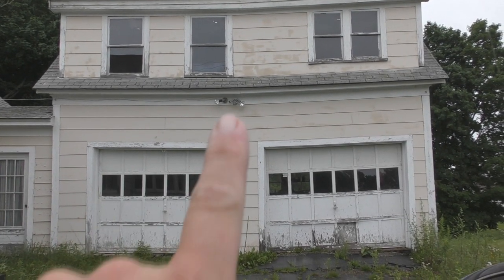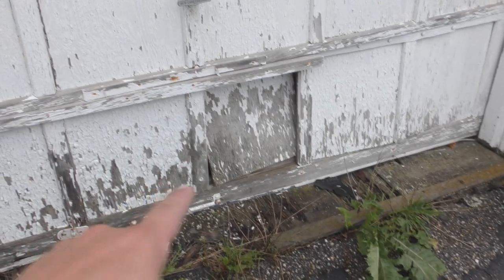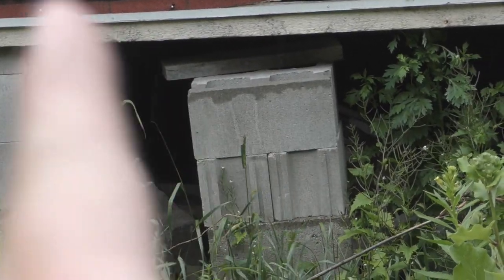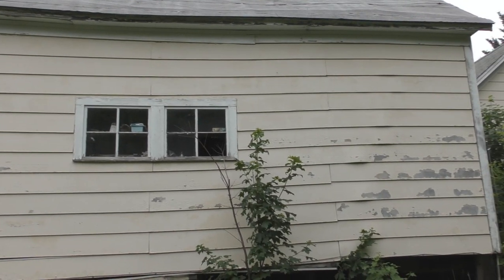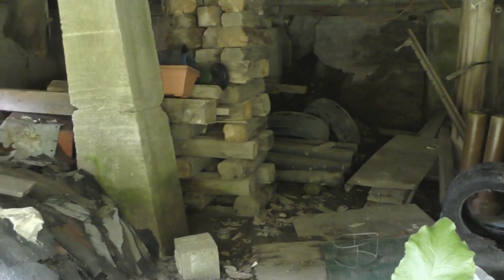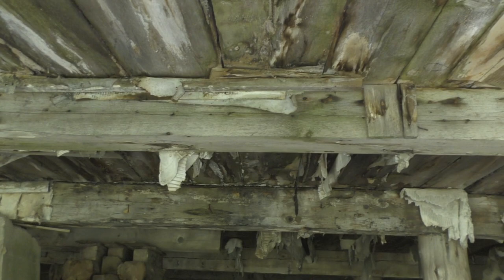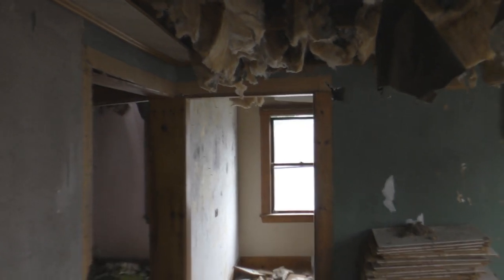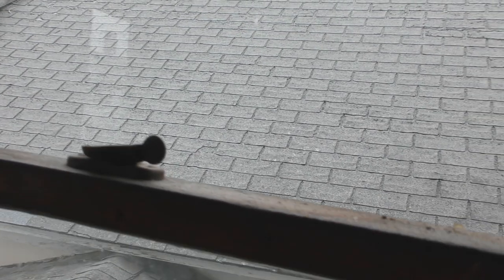Is This Garage Worth Fixing?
It's pretty bad...
Another option we are discussing is possibly demolishing the upper floor, and trying to repair the first floor? Not sure if this would be a good idea or not.